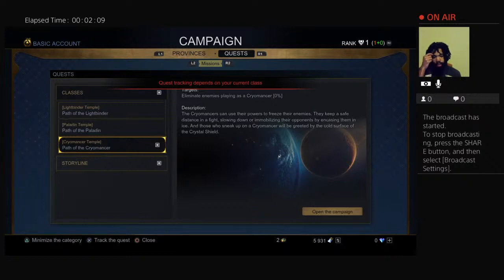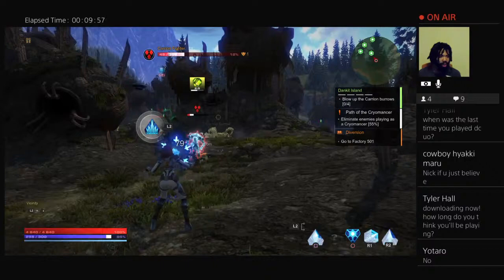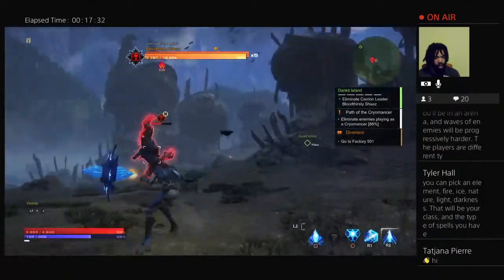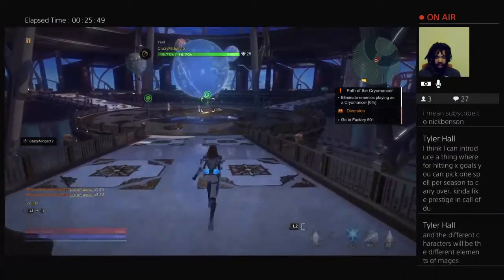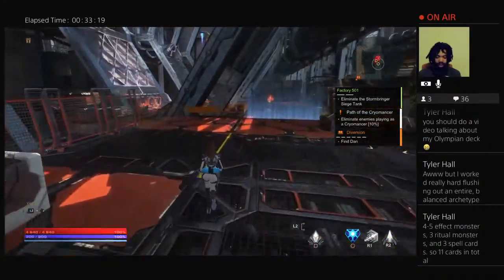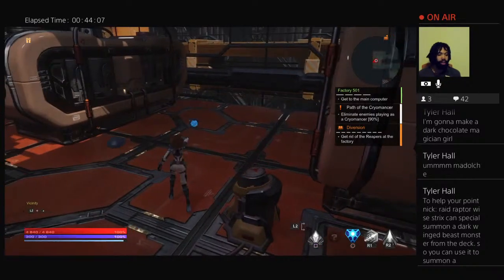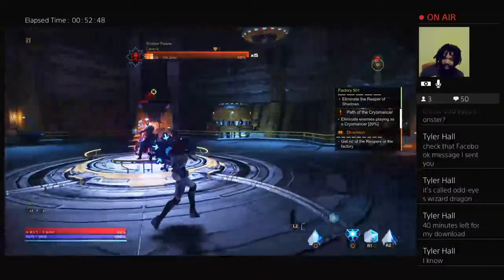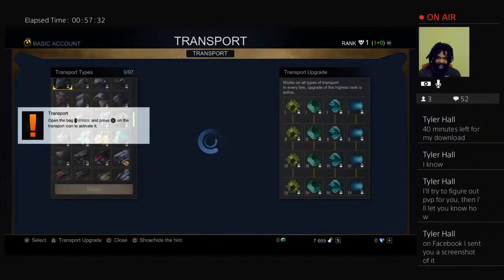SkyForge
Welcome to the Nickabenson Channel

For the most part we do gaming streams, discussions, animations and vlogs on the channel.

​A lot of the videos on the channel are filmed live or unscripted, so anything can happen.​

This gives the viewer control over what they would like to watch, each night, four days a week.
On the weekend, the channel's content is unpredictable and has no set schedule.
I try to read and reply to as many comments as I can, so feel free to let your voice be heard in the comments section below.
During live streams I try my best to read, respond to, and interact with the live chat.